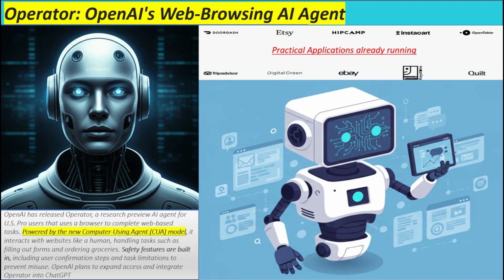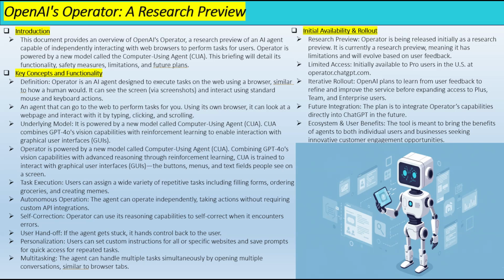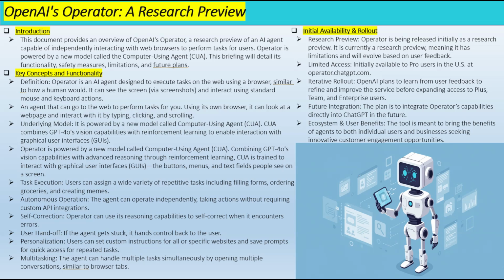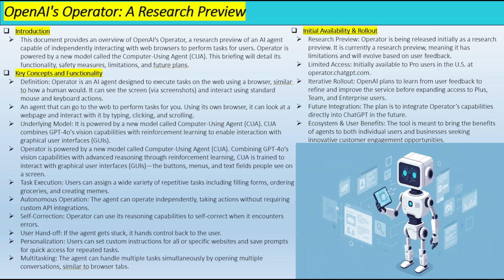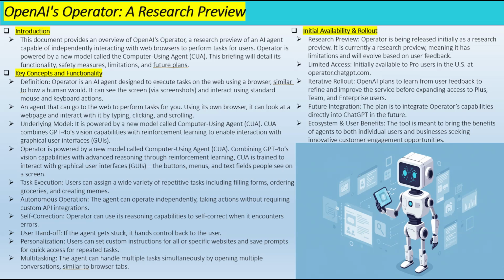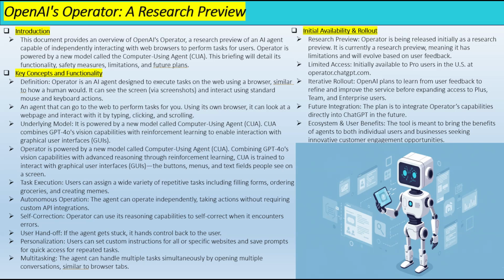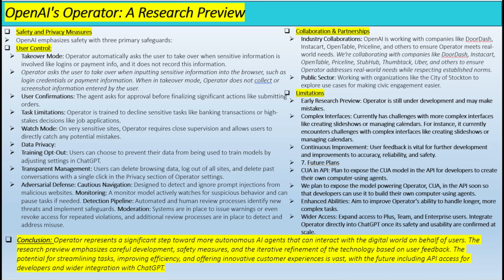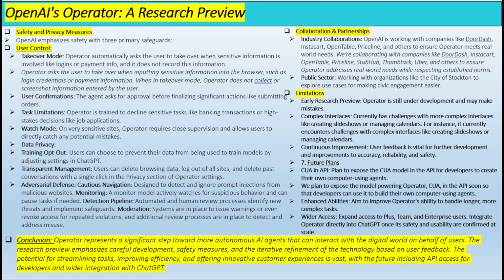Operator: OpenAI's Web Browsing AI Agent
OpenAI has released Operator, a research preview AI agent for U.S. Pro users that uses a browser to complete web-based tasks. Powered by the new Computer-Using Agent (CUA) model, it interacts with websites like a human, handling tasks such as filling out forms and ordering groceries. Safety features are built in, including user confirmation steps and task limitations to prevent misuse. OpenAI plans to expand access and integrate Operator into ChatGPT